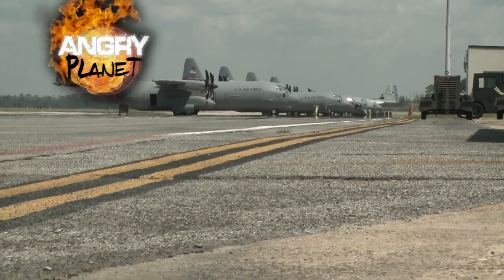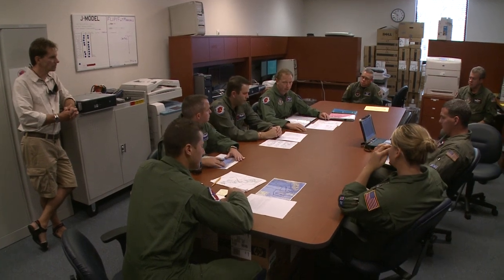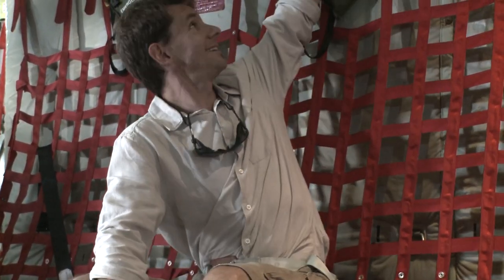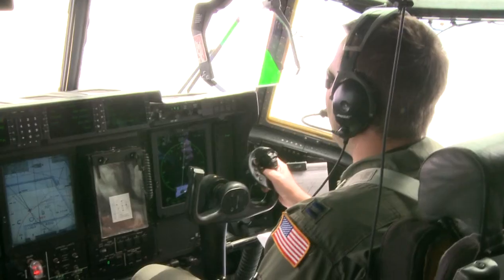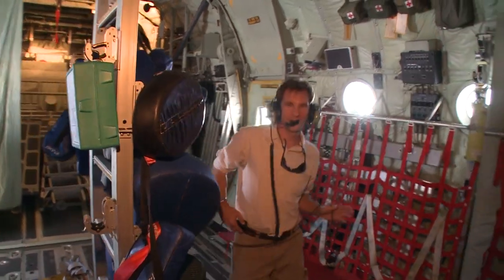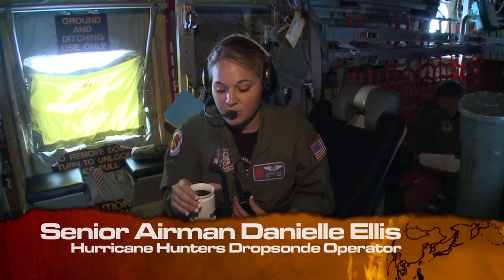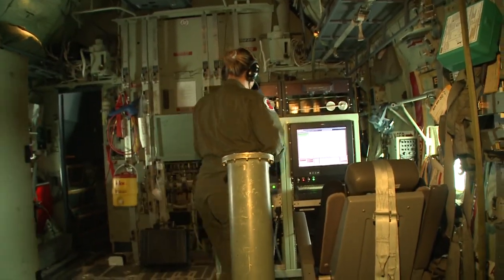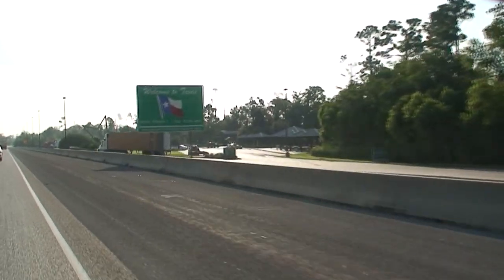Flying Into the Eye of Hurricane Ike with the Hurricane Hunters - Angry Planet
Adventurer & storm chaser George Kourounis flies with the Air Force Reserve Hurricane Hunters into the eye of Hurricane Ike, just off the coast of Cuba. A few days later, the storm would slam into Galveston Island, Texas.

Filmed as part of the Angry Planet TV series